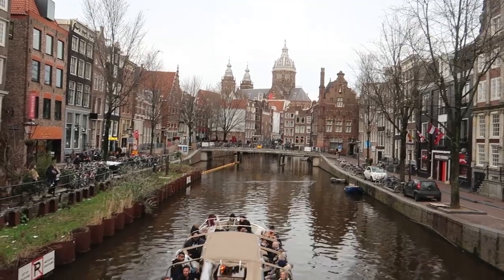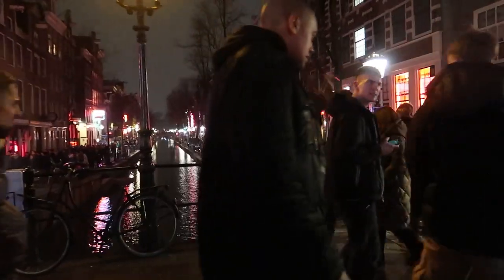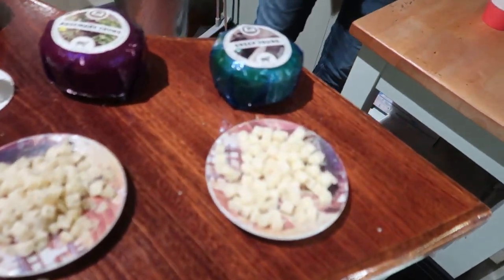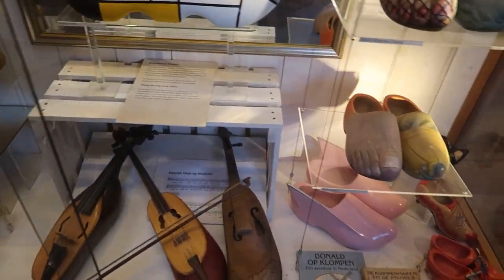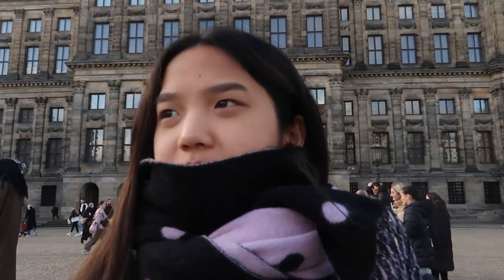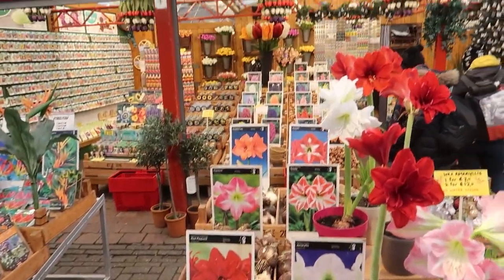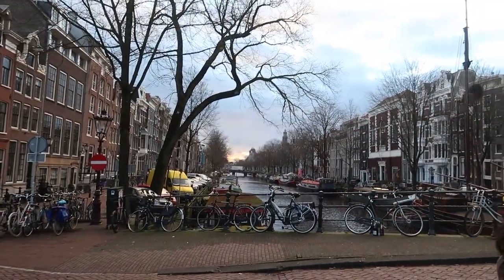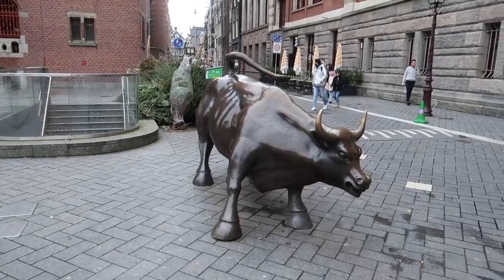5 DAYS IN AMSTERDAM! DAY TRIP TO ZAANDIJK! // Europe Winter Trip 2022 [4]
CLOGS. This is the last of my Europe Winter Trip 2022 vlog series!

Any recommendations and feedback are appreciated in the comment section!

294